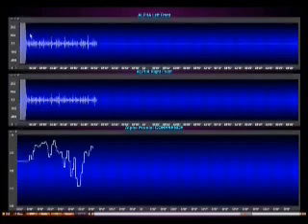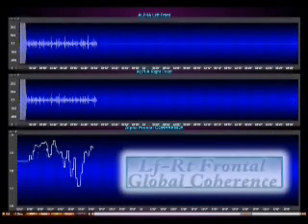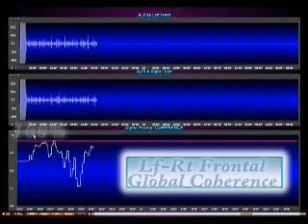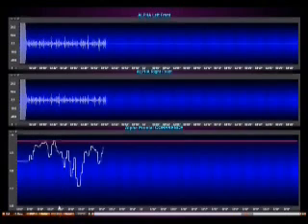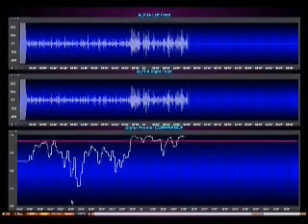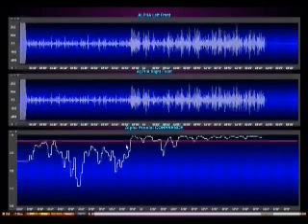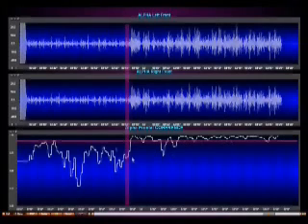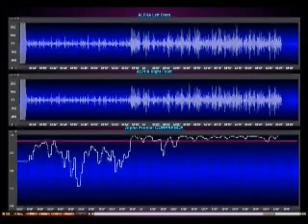Upgrade Your Executive Brain: EEG Nexus Demo of Transcendental Meditation Practice 2min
This short video illustrates the rapid and sustained high levels of alpha brainwaves during onset of TM practice (eeg sigal  and coherence of the prefrontal cortex, F3-F4).